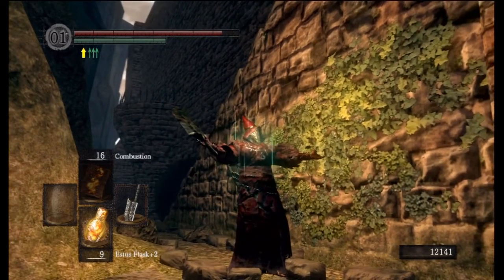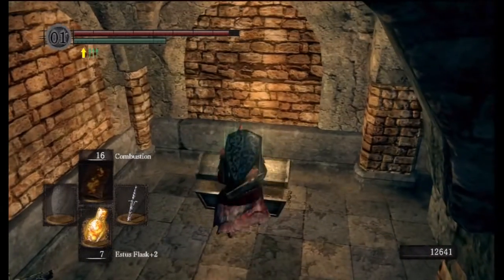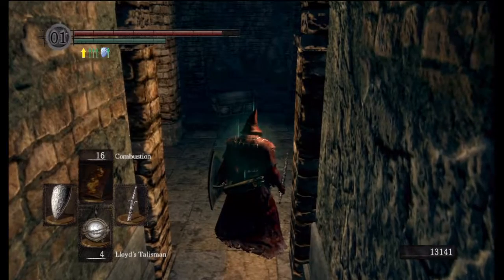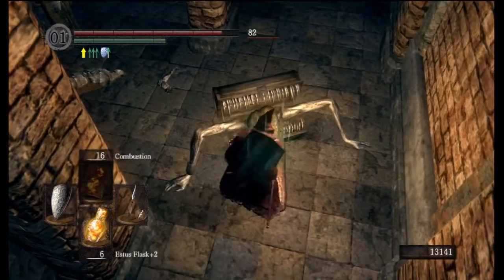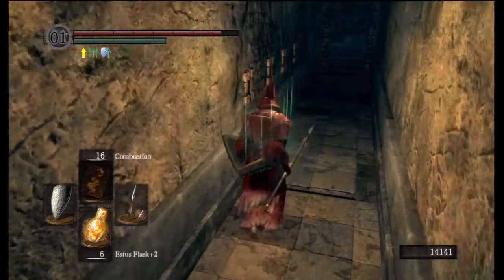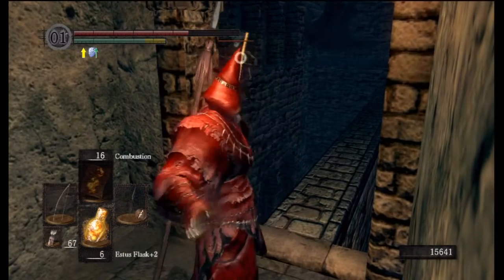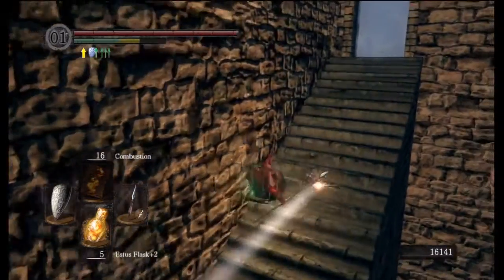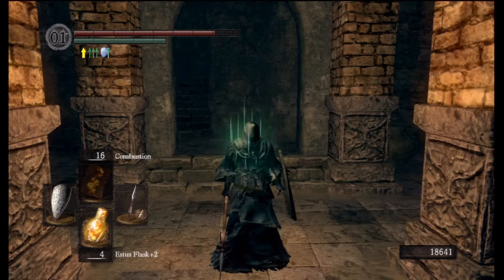Prepare to Die! Dark Souls 023 [Live Commentary]